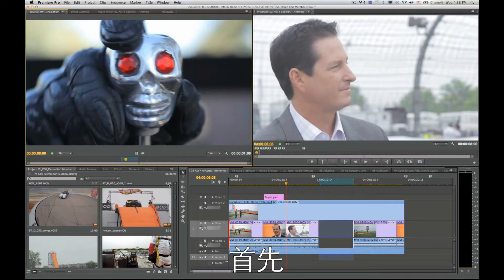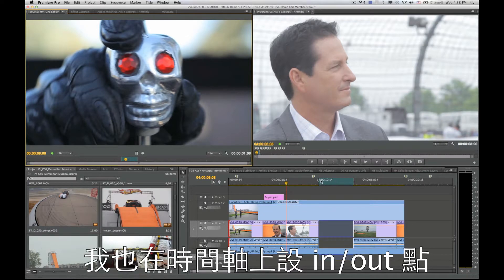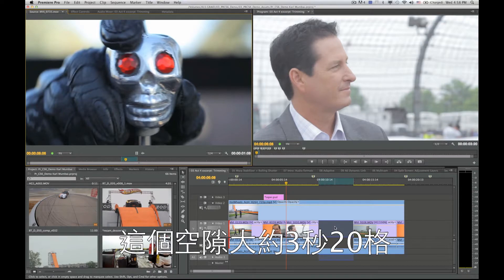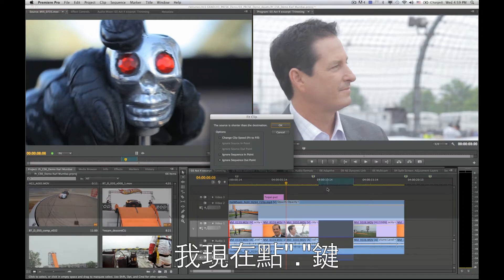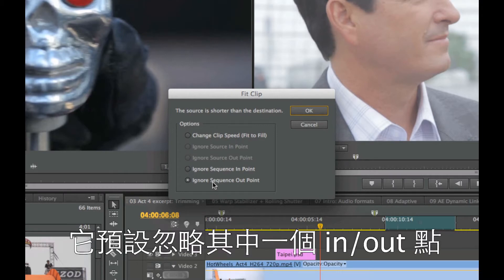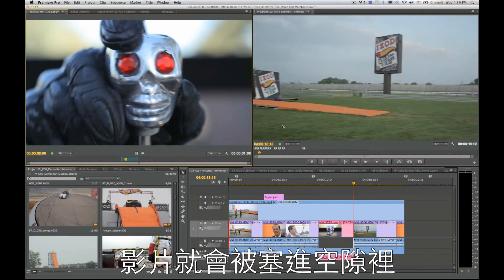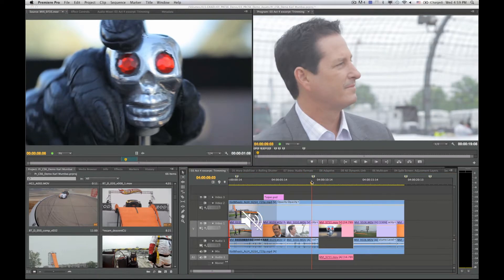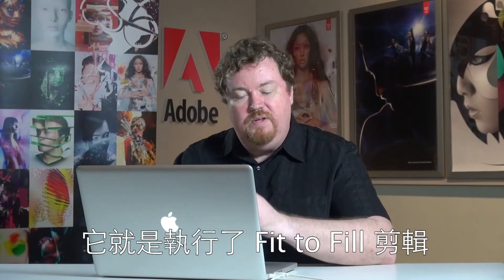Adobe CS6 Production Premium 技巧分享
Karl Soule 和 DV ASIA 的觀眾分享 Premiere Pro CS6, After Effects CS6, SpeedGrade 以及 Media Encoder 等軟體的小技巧！【更多影片，請至